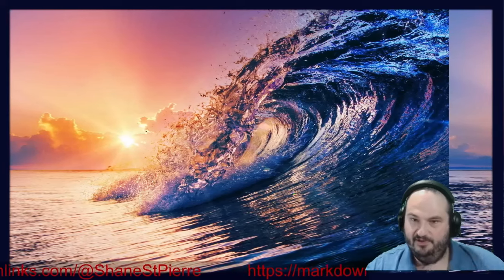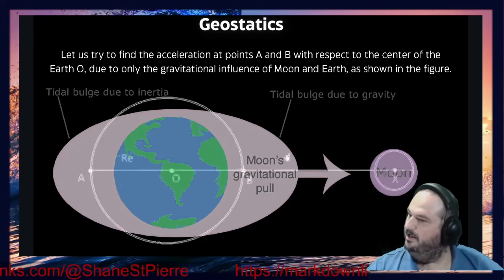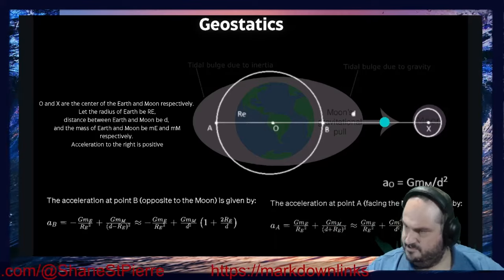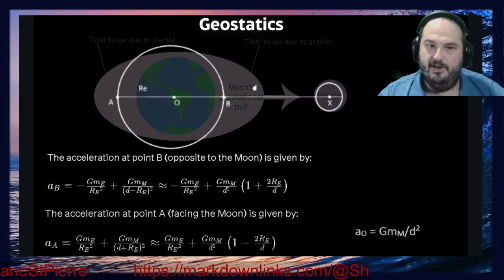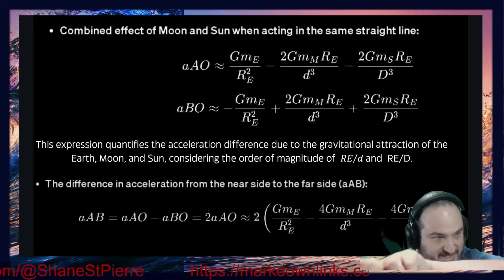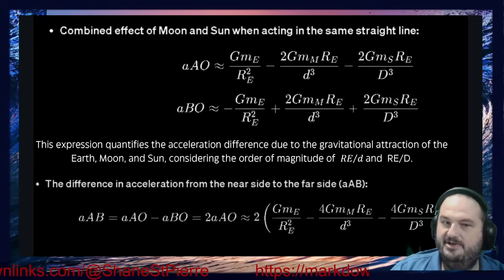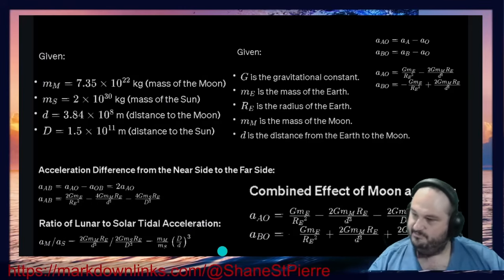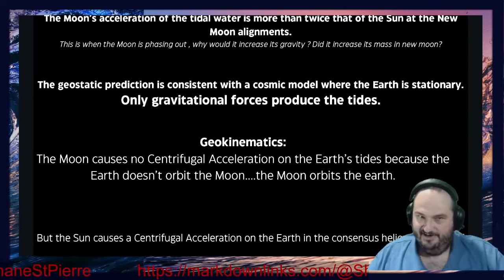The Geocentric Testimony of Our Tides by @robertbennett3617 Presented